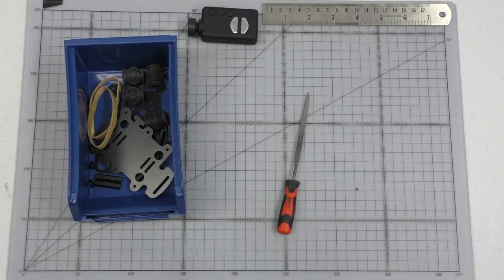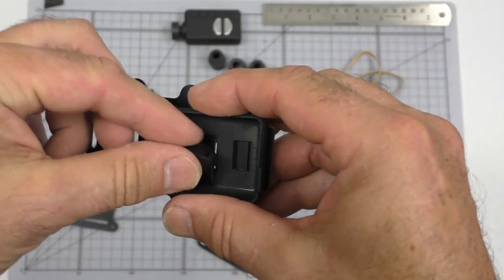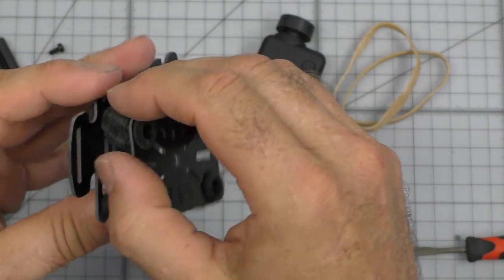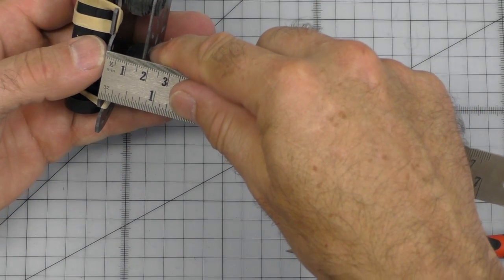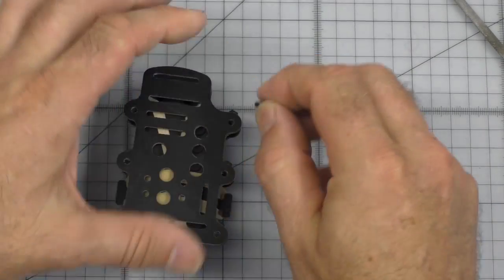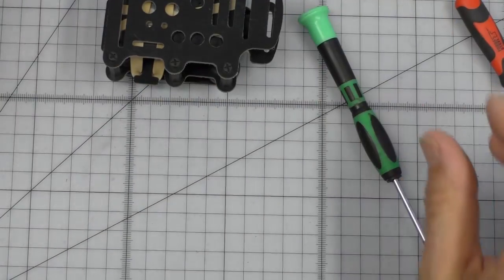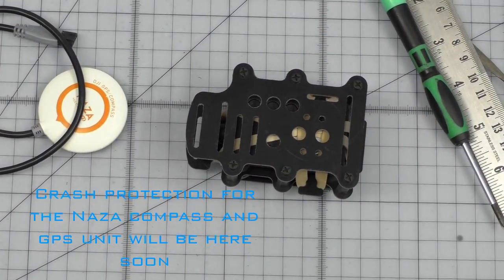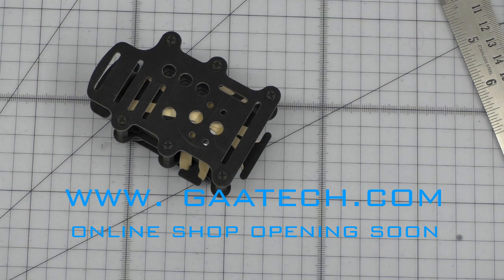0012 Mobius HD Camera FPV - Anti Vibration Mount & Crash Protection System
Mobius FPV HD camera anti vibration and crash protection system.

Helps to protect your expensive camera during a hard landing.

The Mobius is great for FPV or just mounting on something and capturing some great unusually footage.

This system can be used in two ways

Only with the anti-vibration mount and then with the full crash protection cage.

Its made from black 1.6mm Fr4 and black mounting hardware and silicone/rubber anti vibration mounts.

Coming shortly will be the same kind of crash protection system for your GPS/Compass units so check back soon to see that one.

CAD Designed - CNC cut - upgrade parts for DJI and other air frames.  We produce standard and bespoke parts form FR4 (G10) sheet material in white, red, black and standard green/cream.

An unmanned aerial vehicle, commonly known as a drone and referred to as a Remotely Piloted Aircraft by the International Civil Aviation Organisation, is an aircraft without a human pilot aboard.